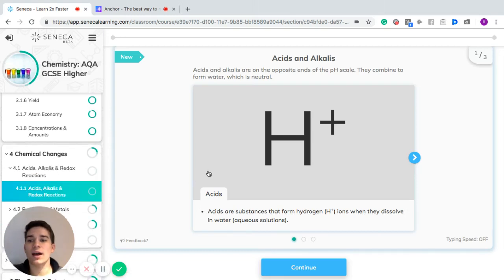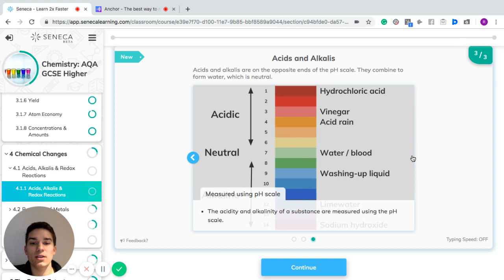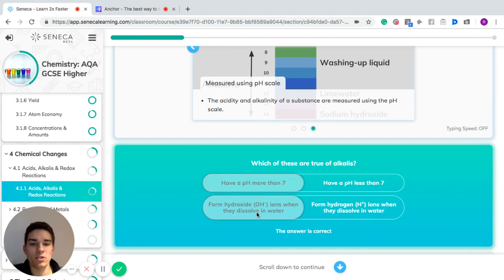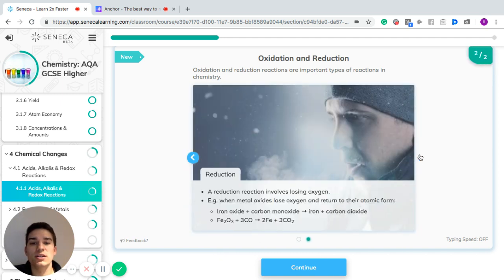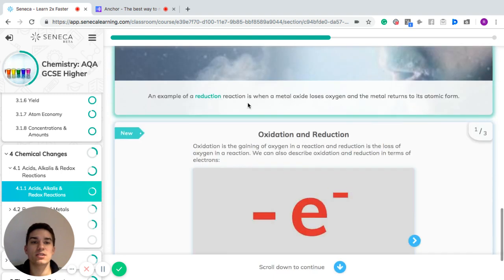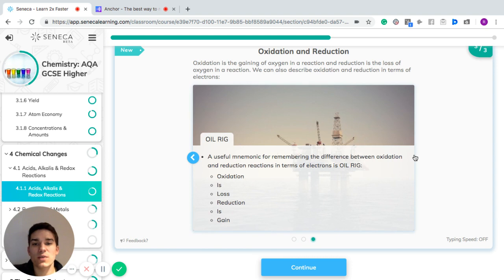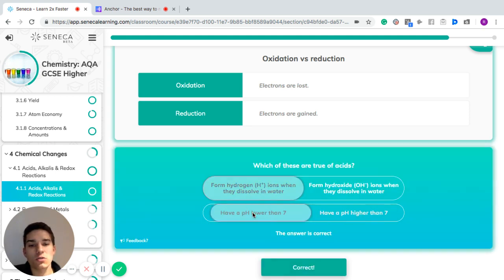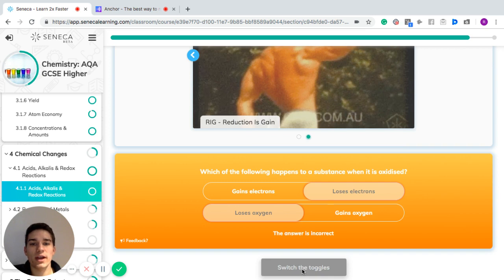GCSE Chemistry - Acids, Alkalis & Redox Reactions - Seneca - Learn 2x Faster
Covering everything you need to know about acids, alkalis & redox reactions from Chemistry: AQA GCSE.